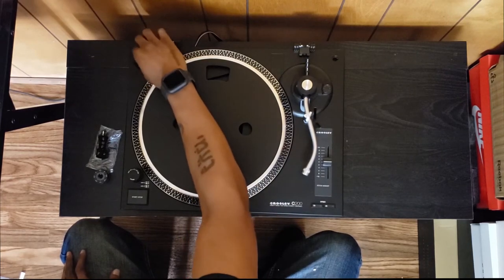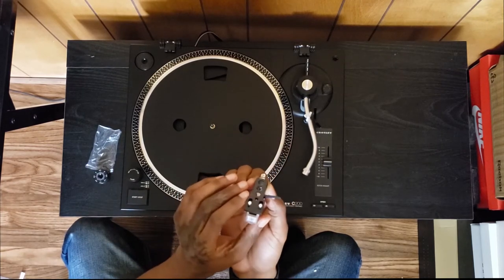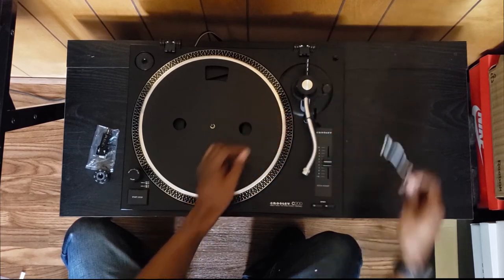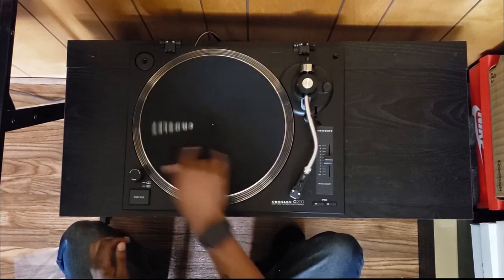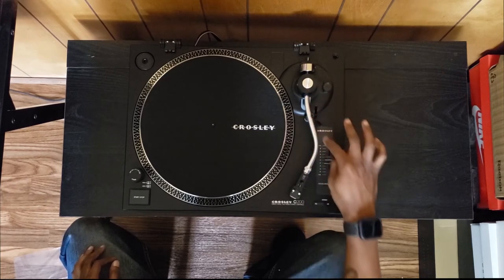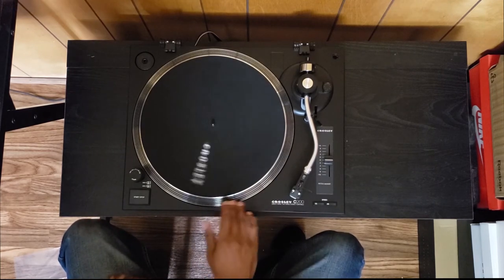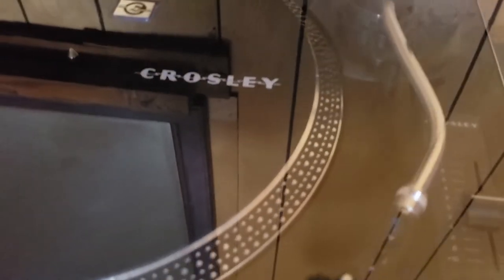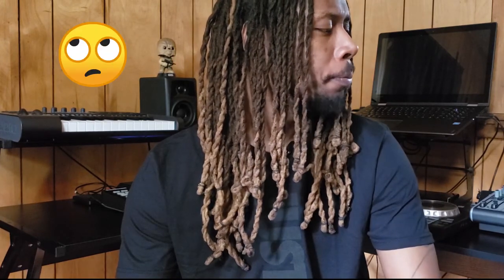Unboxing Crosley C200 Direct Drive Turntable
Episode 11

Today I unboxed and setup the Crosley C200 turntable. It's a really nice mid price range deck so check it out and let me know what you think!